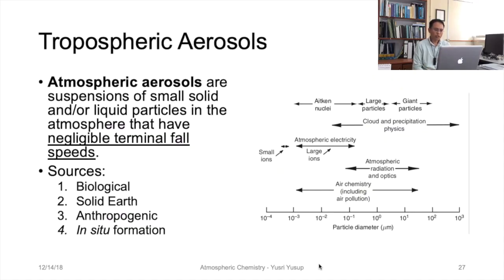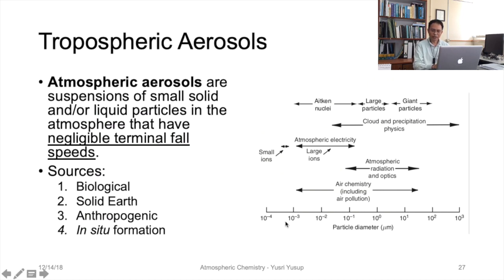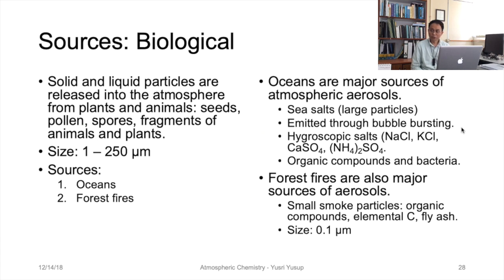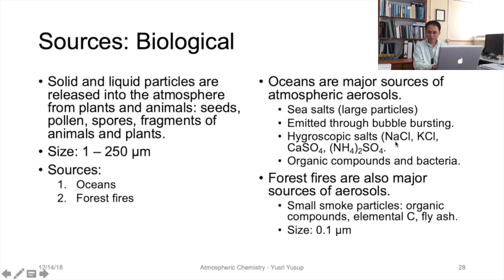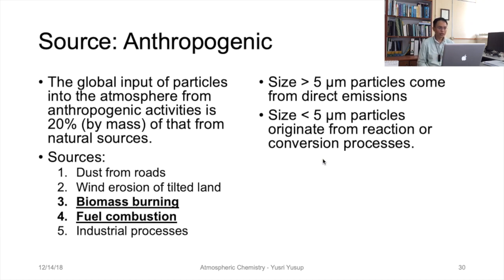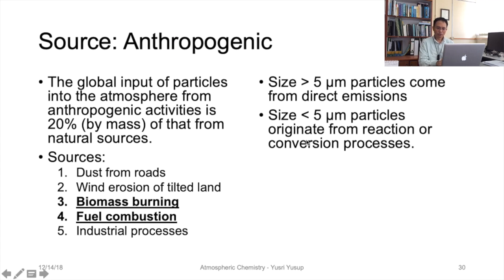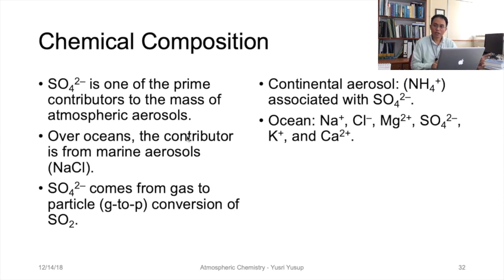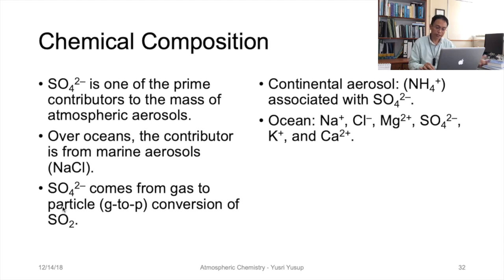IEA501 Atmospheric Chemistry Tropospheric Aerosols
This video is about tropospheric aerosols.
Program: Master of Science
Course: IEA501/3 Atmospheric Science and Air Quality.
Instructor: Yusri Yusup
Topics:
0:08 Tropospheric aerosols
2:12 Biological sources
4:11 Anthropogenic sources
5:20 In-situ formation sources
6:47 Chemical composition